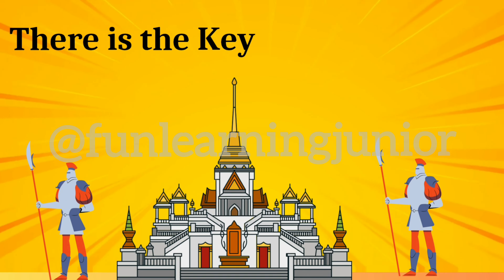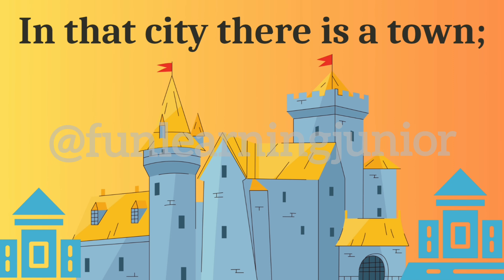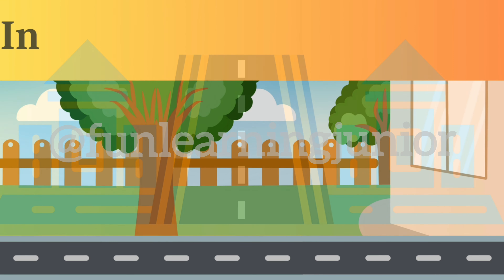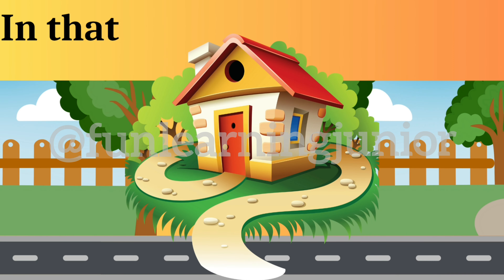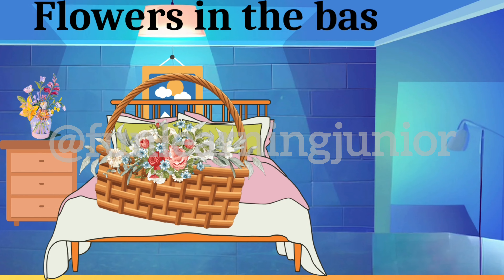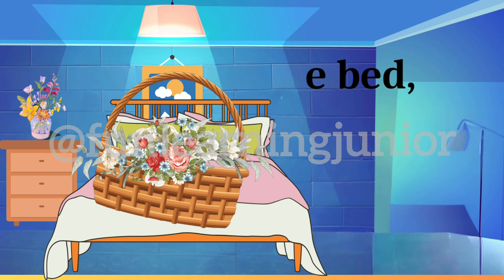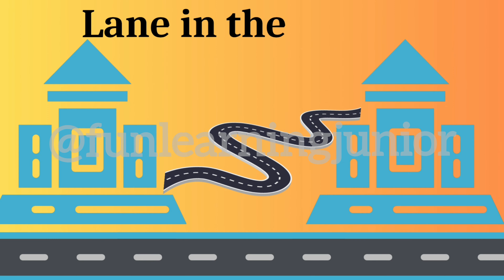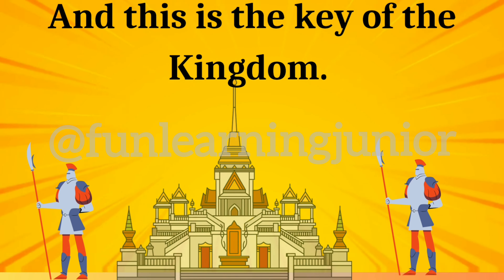There is the key of the Kingdom | English | Balbharti | STD 3 | SSC Board | Lesson 21 | Stay Tuned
Unit Three
Lesson 21.
There Is the Key of the Kingdom
In that Kingdom there is a city;
In that city there is a town;
In that town there is a street;
In that street there is a lane;
In that lane there is a yard;
In that yard there is a house;
In that house there is a room;
In that room there is a bed;
On that bed there is a basket;
In that basket there are some flowers.
Flowers in the basket,
Basket on the bed,
Bed in the room,
Room in the house,
House in the yard,
Yard in the lane,
Lanc in the street,
Street in the town,
Town in the city,
City in the Kingdom,
And this is the key of the Kingdom.